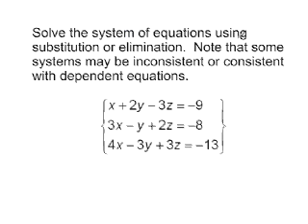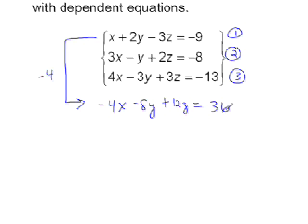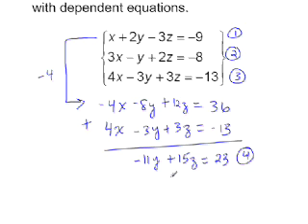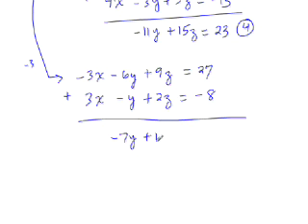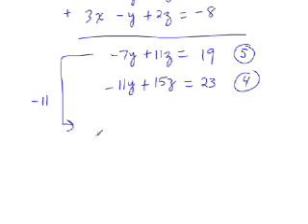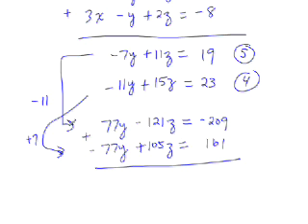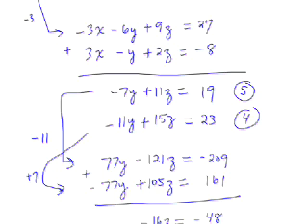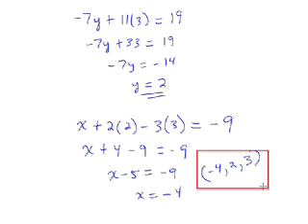Carson/Jordan Elementary & Intermediate Algebra, 4th Edition Ex 9